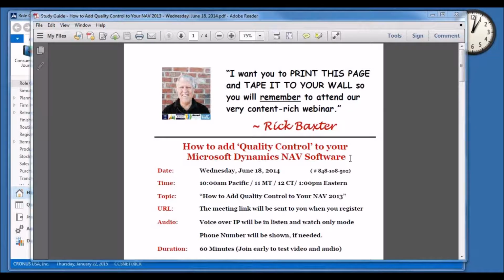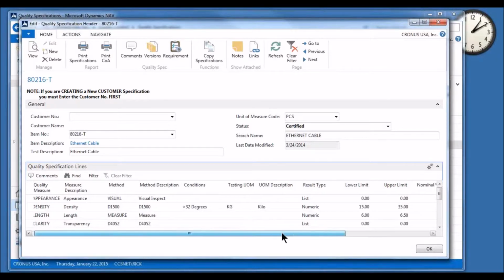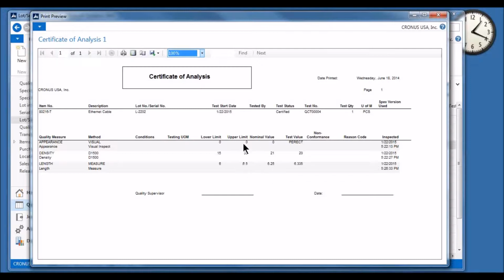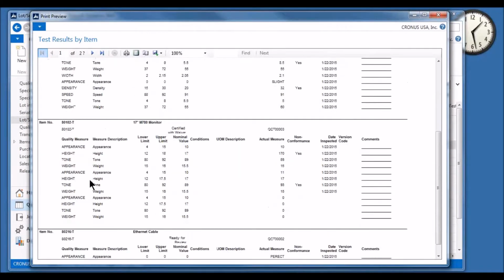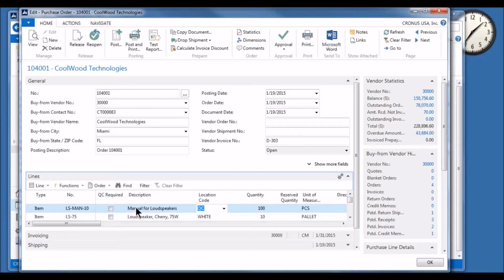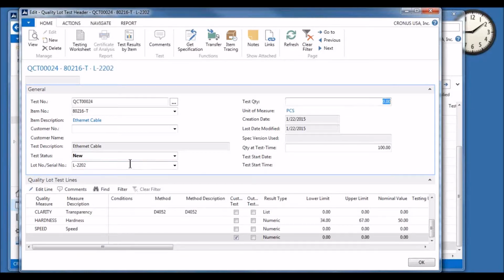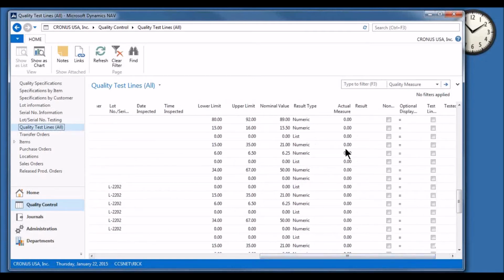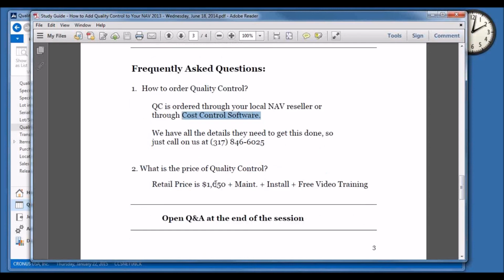How To Add Quality Control To Your Microsoft Dynamics NAV Software - Chicago ERP Software